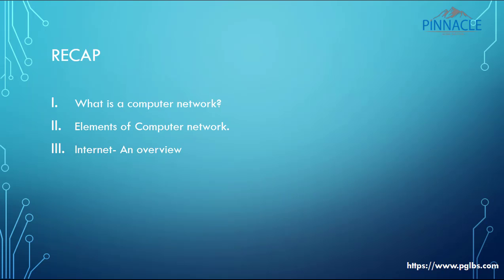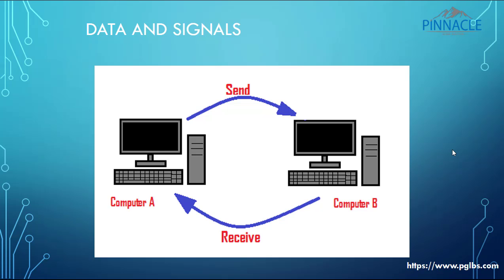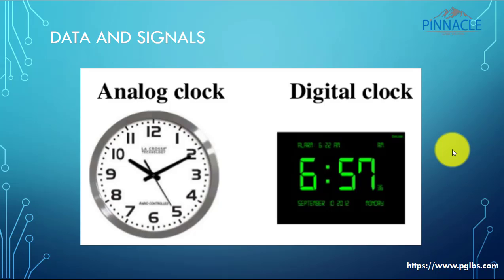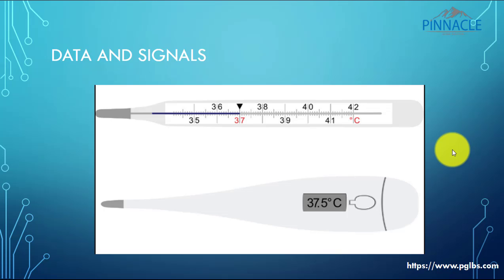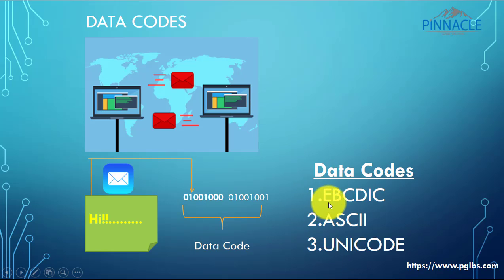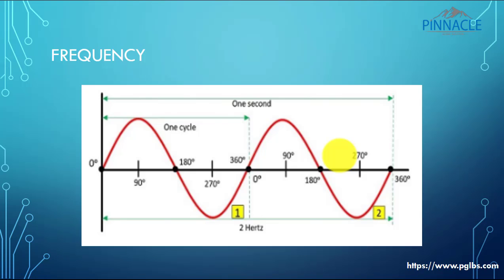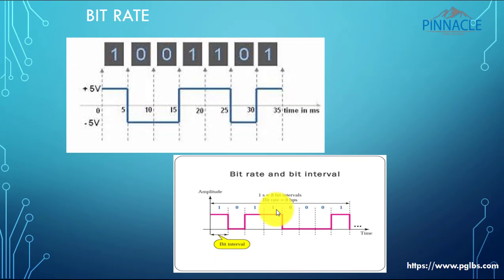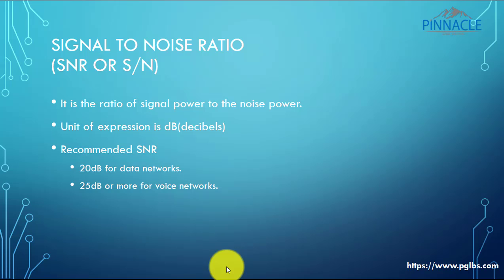Fundamentals of Data and Signals for Diploma | BCA | MCA | B.E | B.Tech